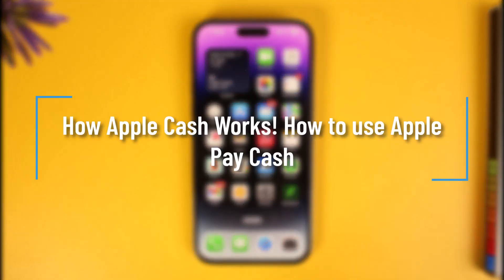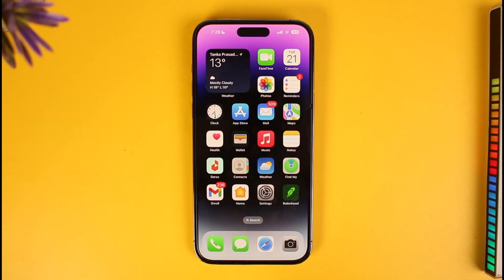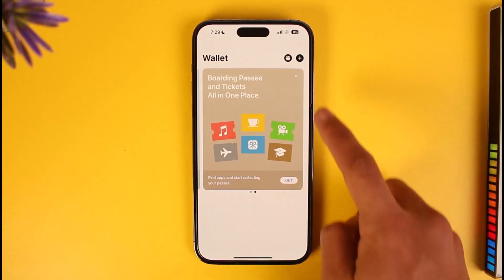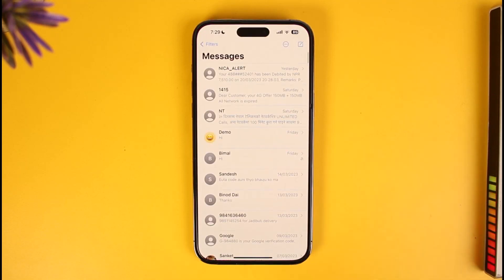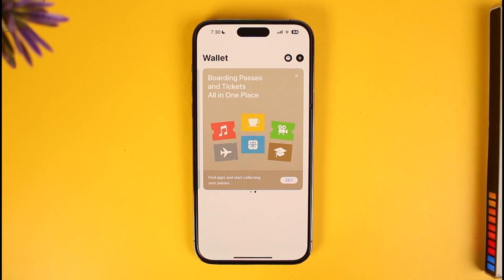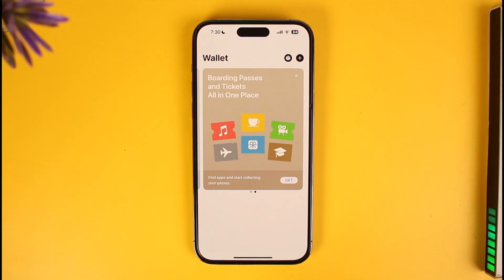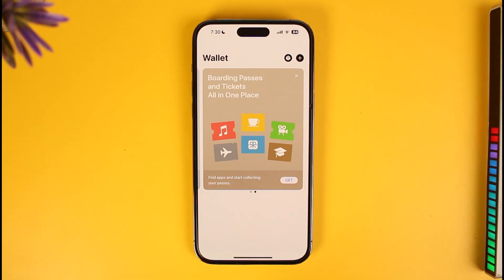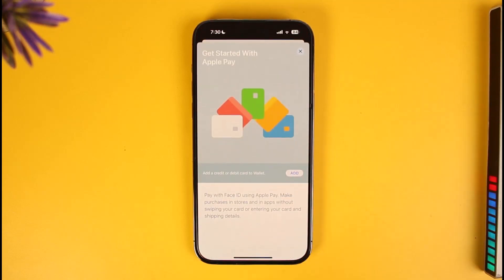How Apple Cash Works? - How to Use Apple Pay Cash !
In this tutorial video, I will quickly guide you on how you can use the Apple Pay application on your iPhone. So make sure to watch this video till the end. We try to be responsive to as many questions as possible.

►  Chapters:
0:00 Introduction
0:12 Setup Apple Cash
1:00 How it Works
1:36 Conclusion